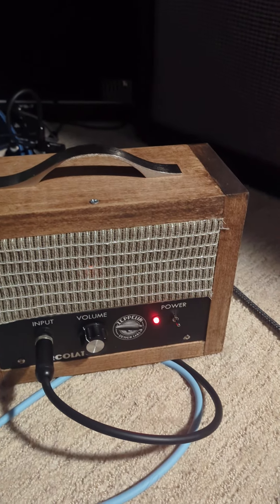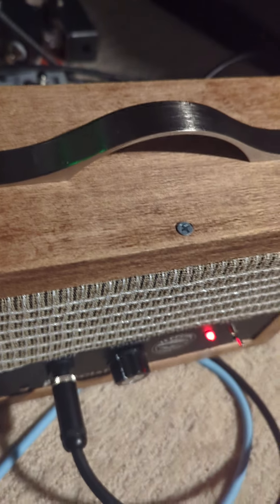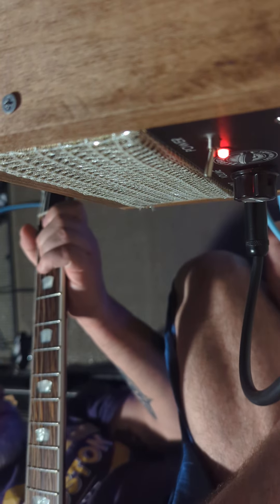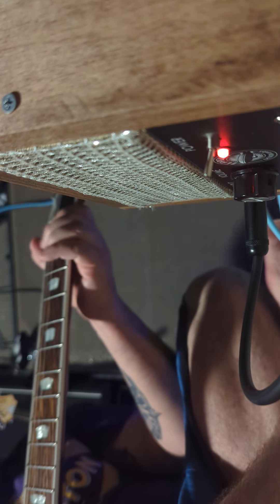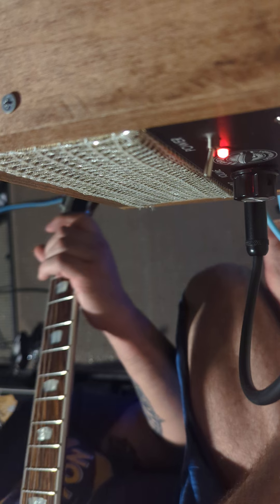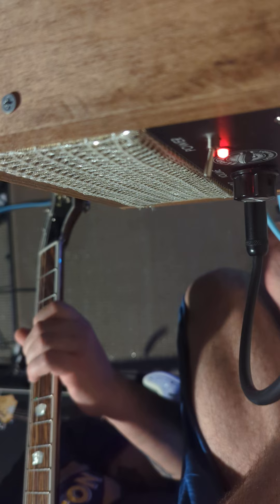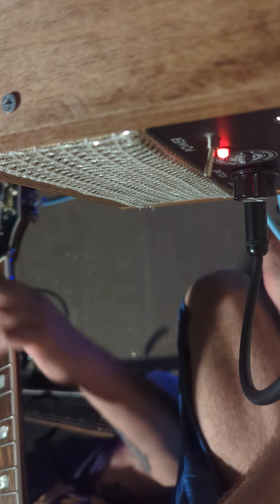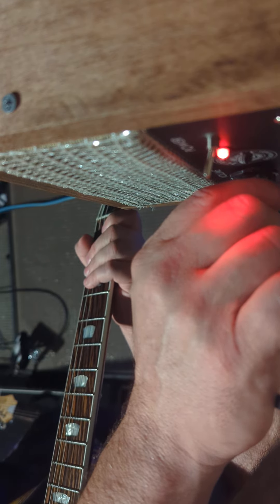zeppelin design labs percolator